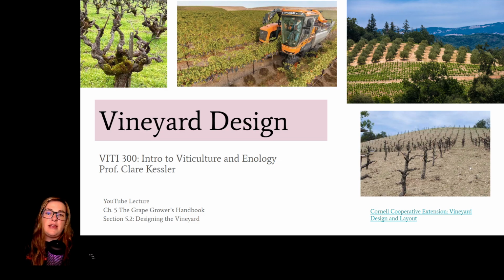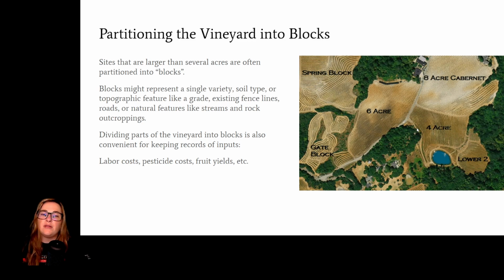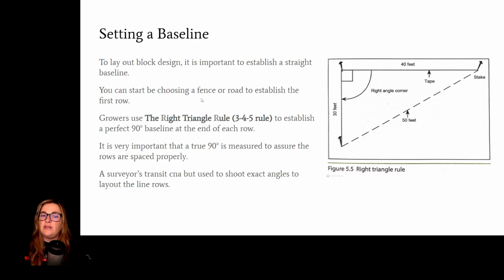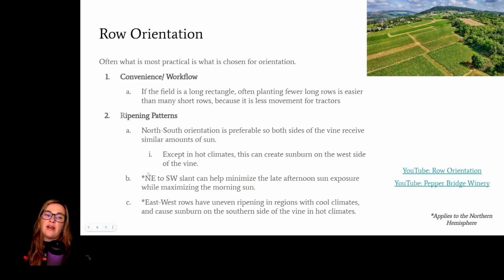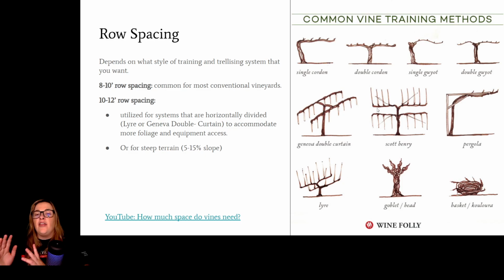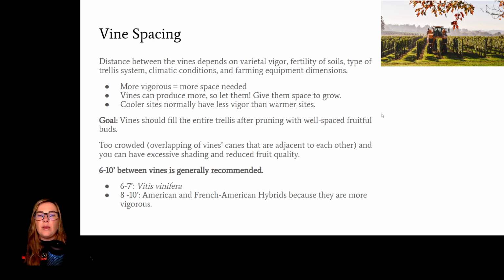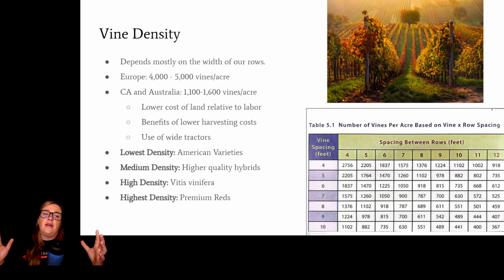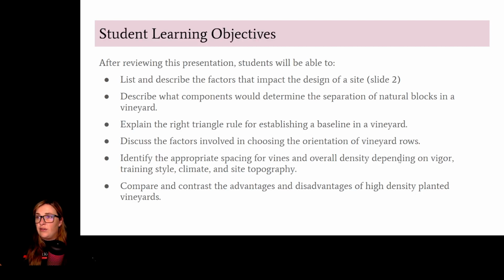06 Vineyard Design